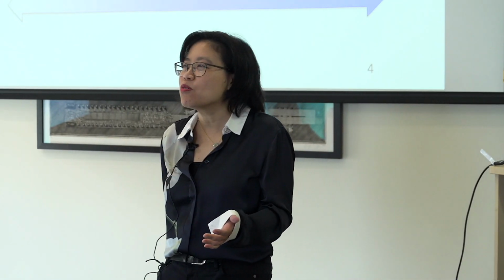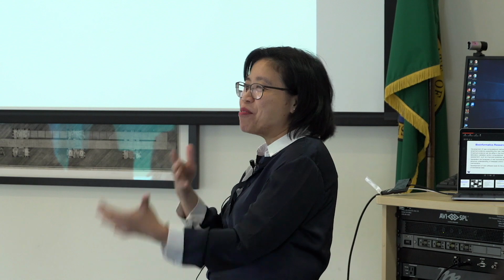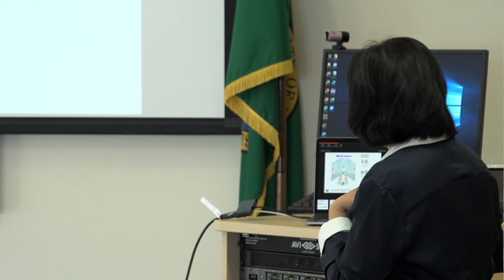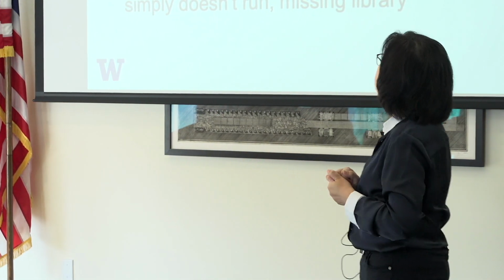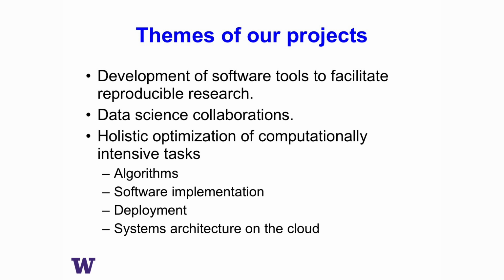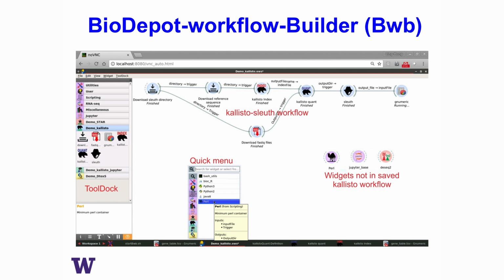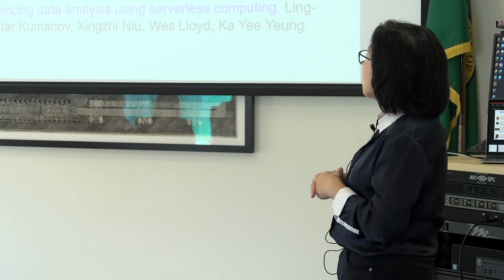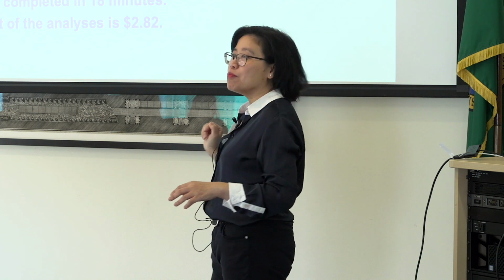Dr. Ka Yee Yeung - 2019 Distinguished Research Award Recipient